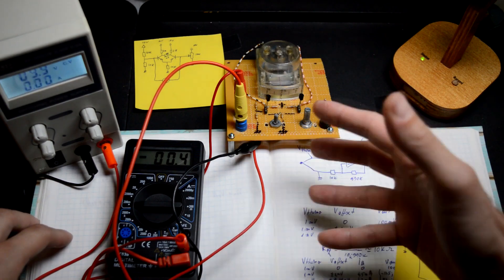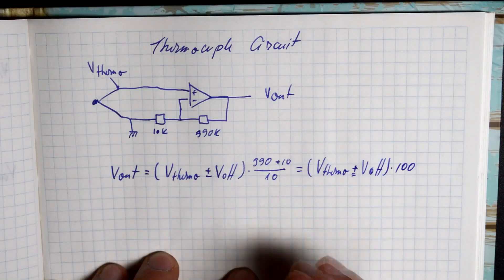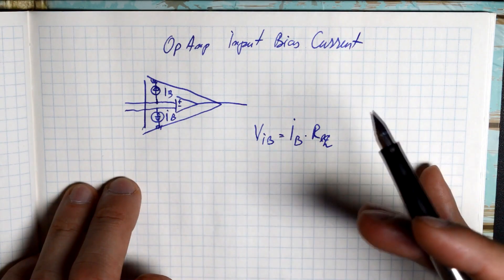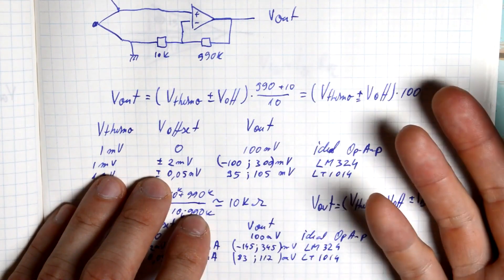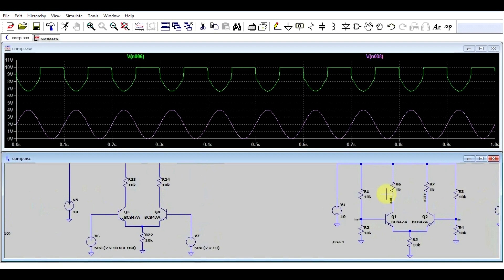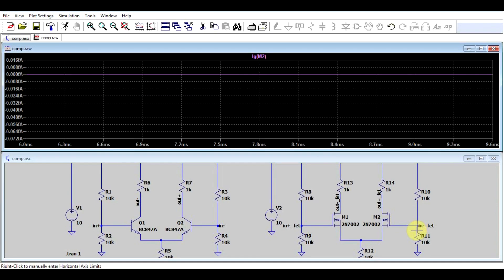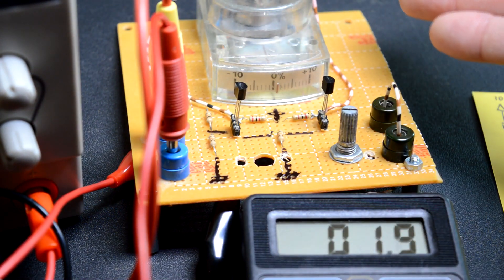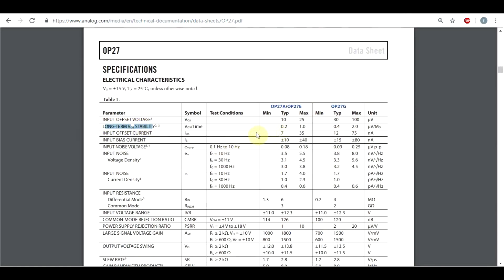Electronics Tutorial - OpAmp Input offset Voltage and Input Bias Current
#41 In this tutorial video I look at how Input offset voltage and Bias current affect practical circuits in Operational Amplifier circuits, and at the same time try to not lose my voice due to a nasty cold. I also look at the reasons behind these topics and ways to counter-act them, the opamp related electronics topics, not the cold.